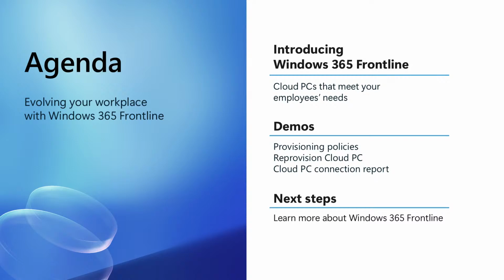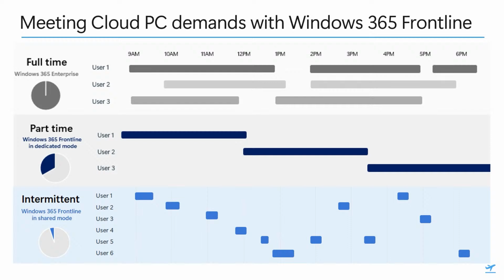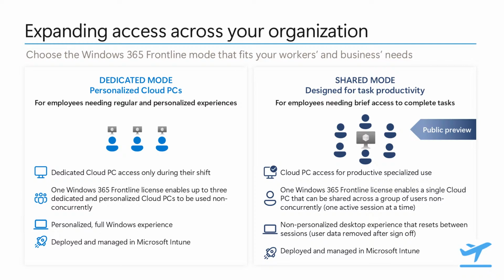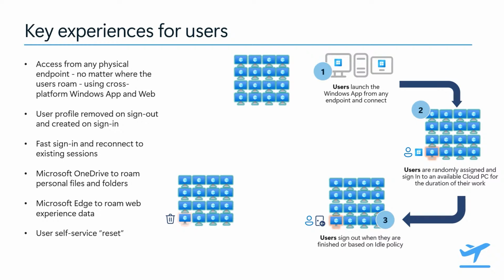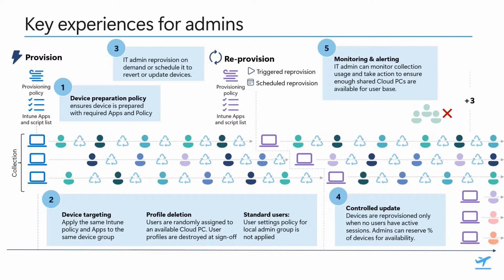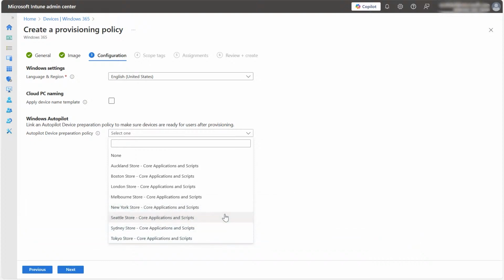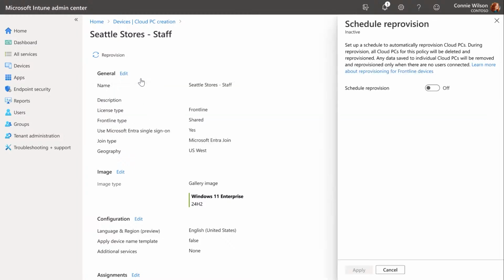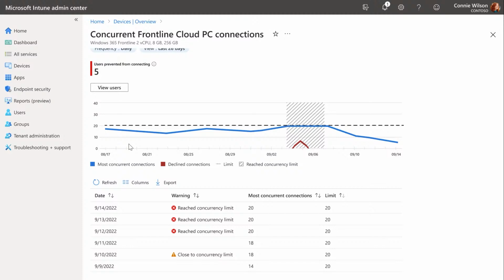Unlocking productivity with Windows 365 Flex – Microsoft Technical Takeoff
If you haven't yet explored the features in Windows 365 Flex (formerly Windows 365 Frontline), this is your chance for a deep dive. See how you can use Cloud PCs in shared mode to support more people in your organization. Get practical guidance on how to deploy and manage Windows 365 Flex effectively, equipping users with the tools and data they need to stay productive. After this session, you'll understand how to optimize access in a cost-effective way and be able to move forward with best practices for deployment and management. Speaker: Sam Tulimat Interested in frequently asked questions about Windows 365 Flex?